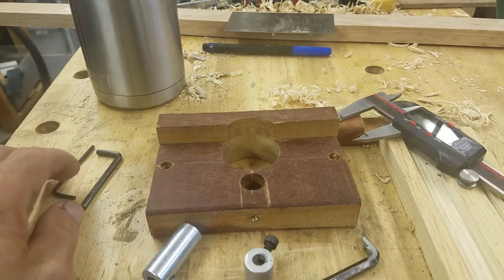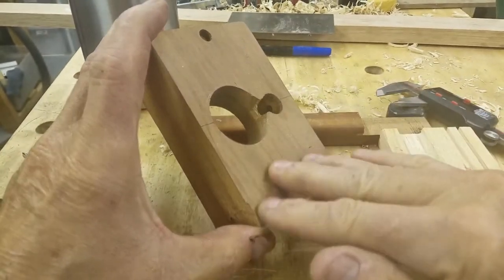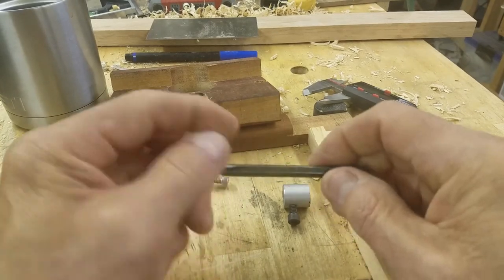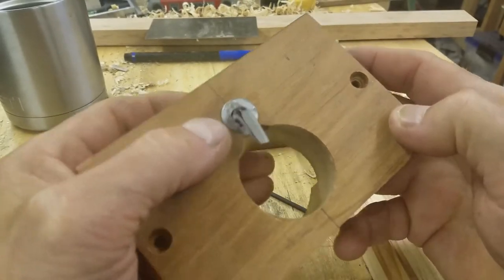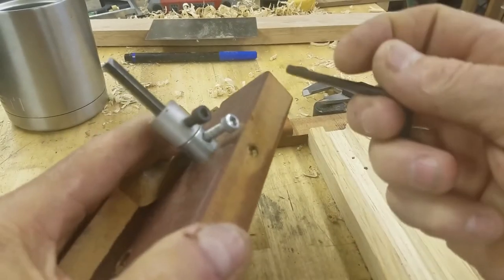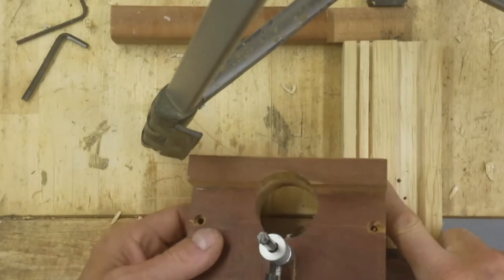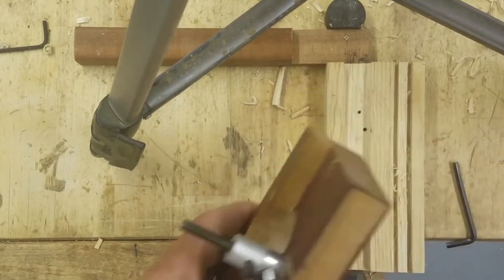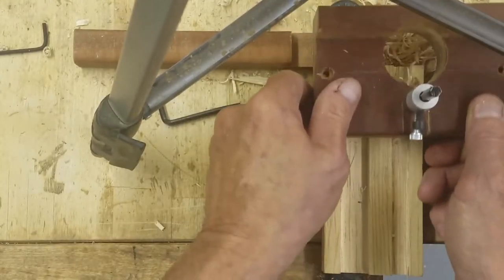Yet another router plane build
After getting a lot of inspiration from others You Tube videos for making a Router Plane I made one of my own with another form of bit mounting!
Thanks to all that shared videos to get me inspired.